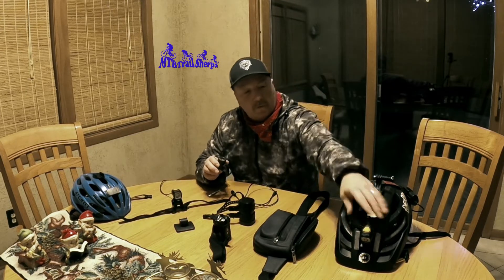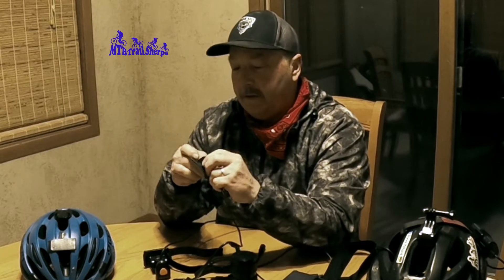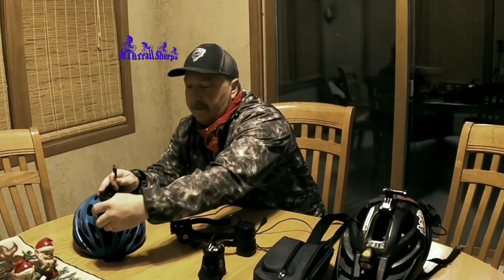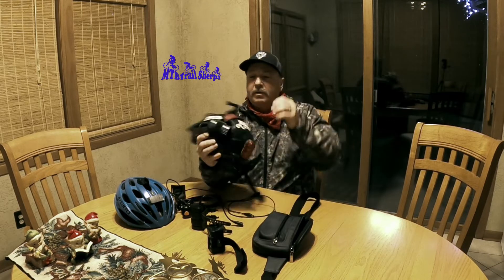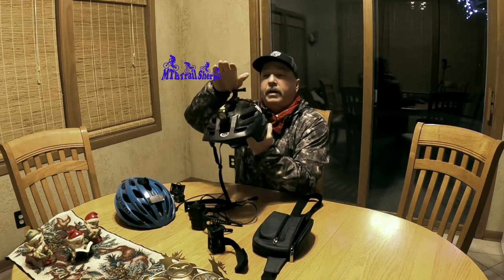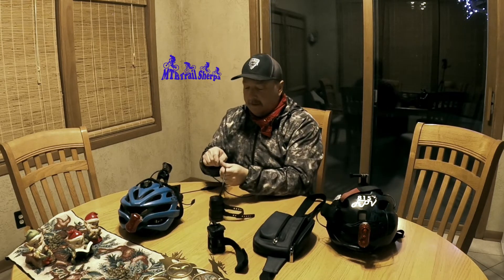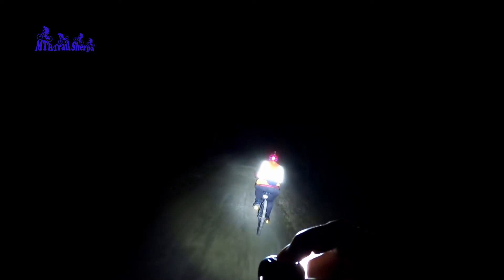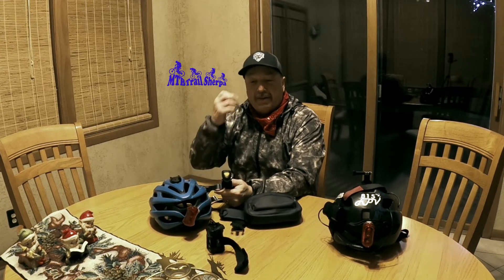What lights do I use when riding trails at night?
This is a brief rundown of the lights I use for night riding. I show the various ways I attach them to the helmet as well as the battery set ups etc.
Location: Loves Park, IL.

Cameras I currently use:
Go Pro Hero 8 Black
Sony HDR-AS20
Yi Action cam